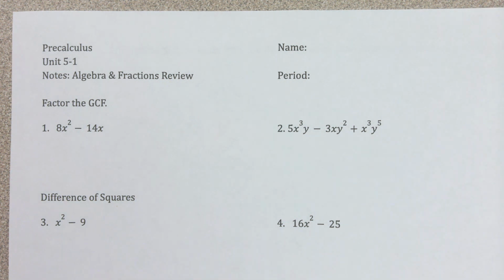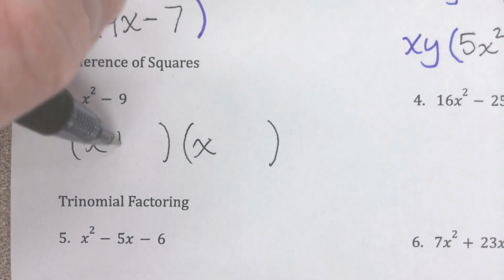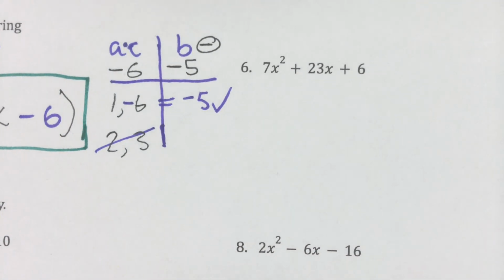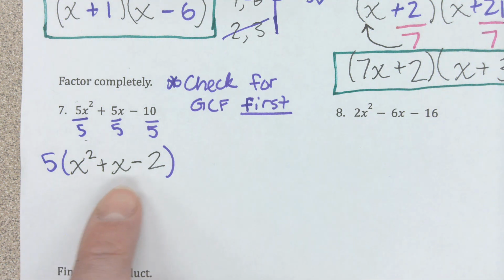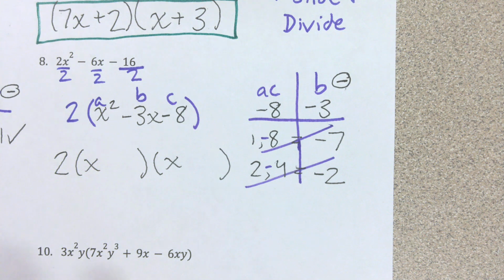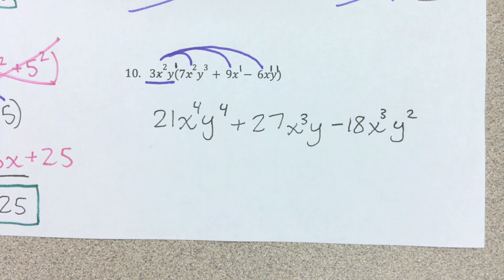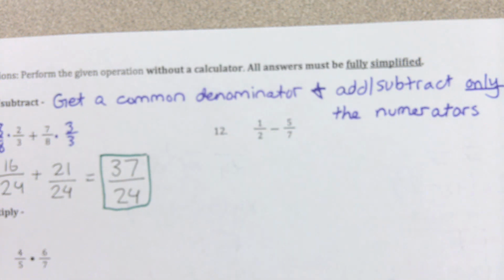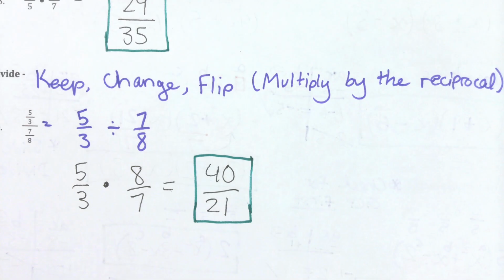(Precalculus) Unit 5-1 Notes: Algebra & Fractions Review